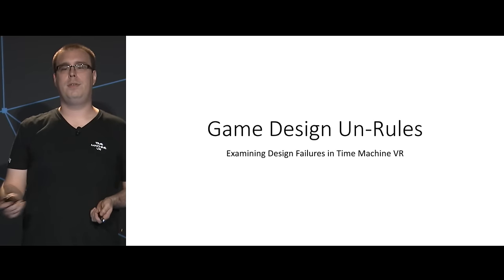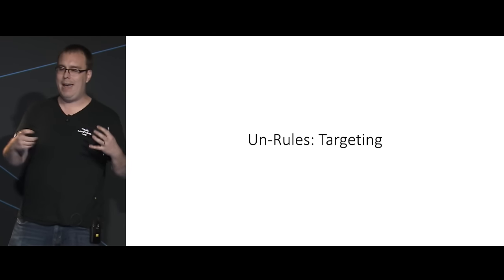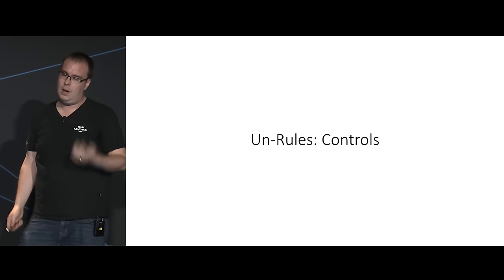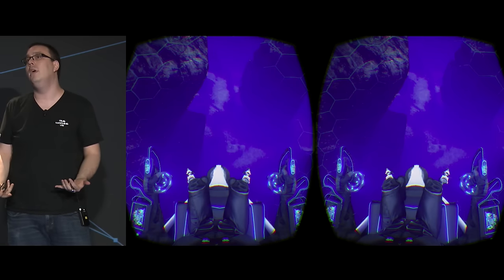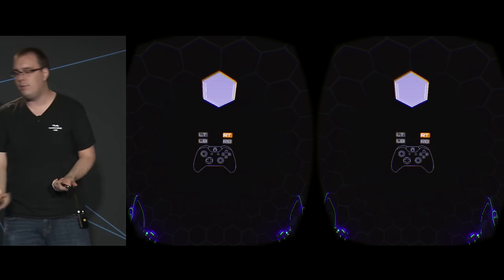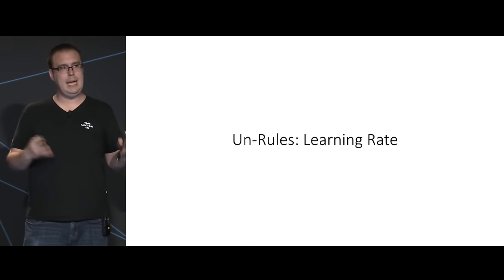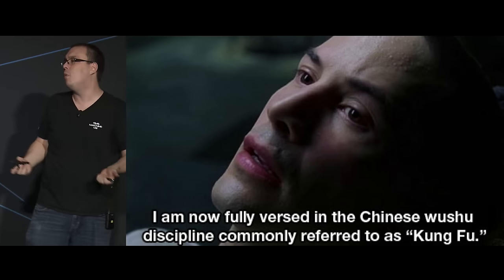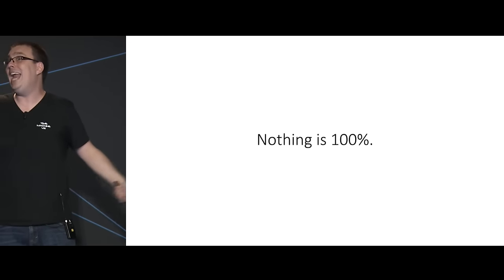Oculus Connect 2: Game Design Un-Rules: Examining Design Failures in Time Machine VR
Oculus Connect 2 is our second annual developer conference where engineers, designers, and creatives from around the world come together to learn about the future of the Oculus platform and push virtual reality forward.

Session Description:

Learnings and design rules. Lessons and best-practices. Countless talks, articles and books have been written in an attempt to codify design and provide game designers with a rock solid foundation that they can depend on to deliver high quality experiences. This is not one of those talks. Instead, this talk will offer an honest look at some of the “safe” design decisions that failed spectacularly in Time Machine VR in an attempt to un-learn fundamental design rules in order to make a better game in VR.

Speaker:

Patrick Harris, Lead Designer, Minority Media

Official Oculus Channels:
Oculus: ocul.us/Oculus